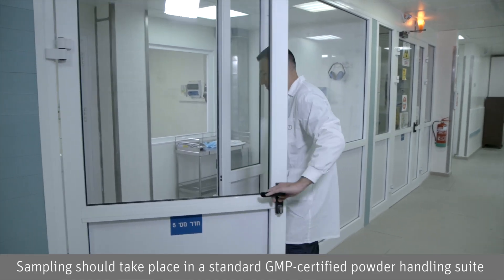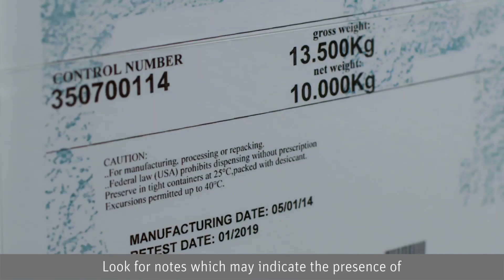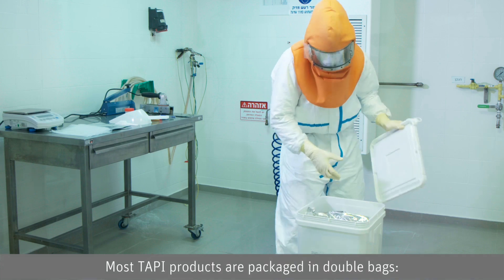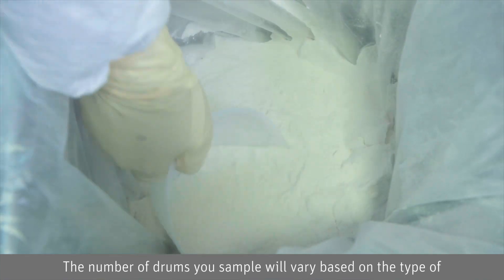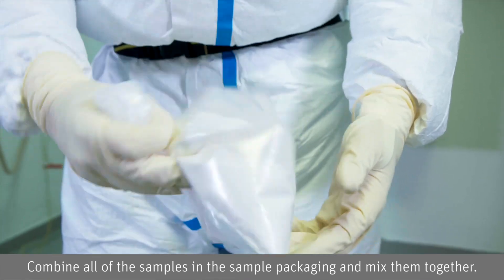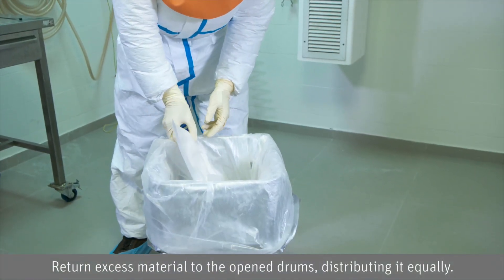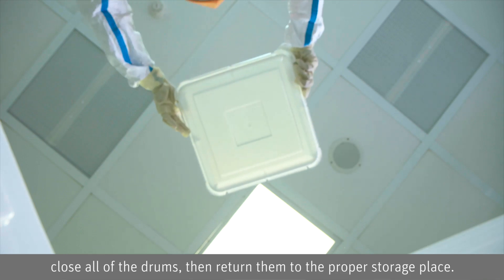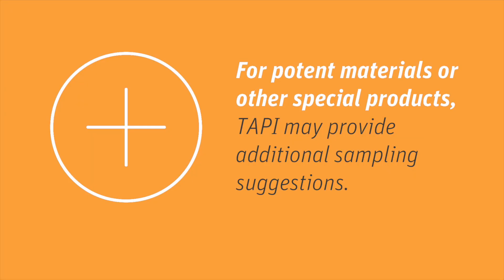Effective Procedures for API Bulk Product Sampling - TAPI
For more information and professional API articles and content by TAPI's experts, please visit our

This short video will demonstrate the procedure TAPI follows for proper bulk product sampling to help ensure the sample is uniform and lab results are consistent. We encourage our customers always to follow proper sampling procedure to help ensure consistency in analytical results.